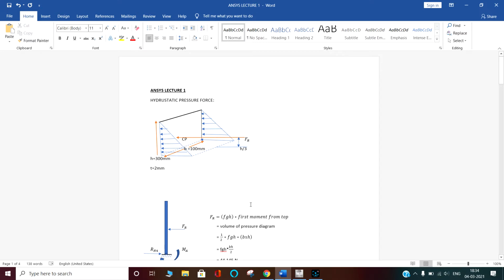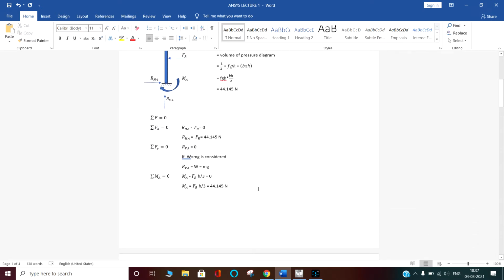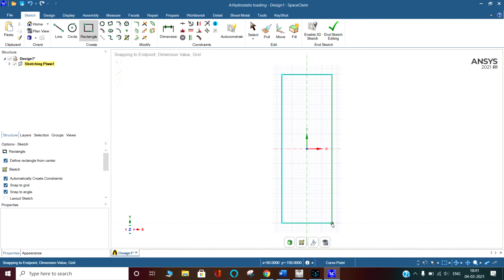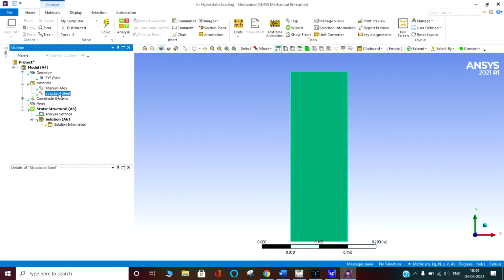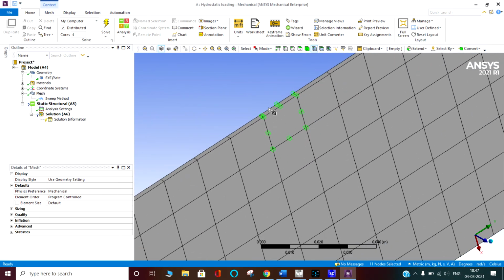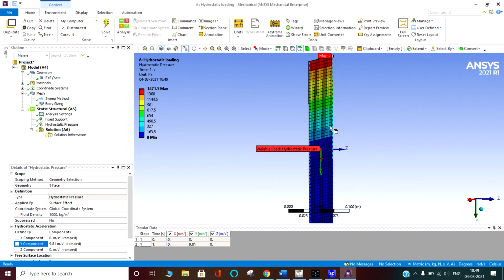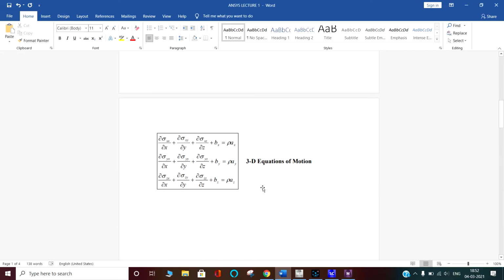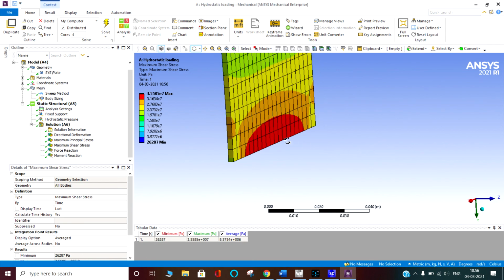Ansys Hydrostatic Pressure force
A plate is subjected to Hydrostatic pressure on one side of the plate and another side is free.